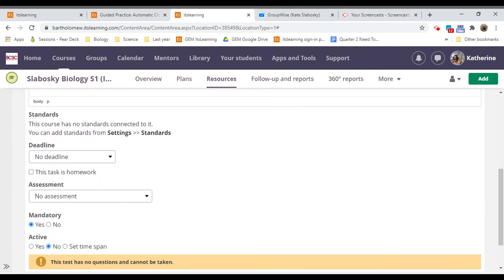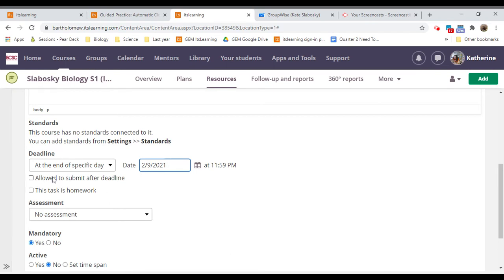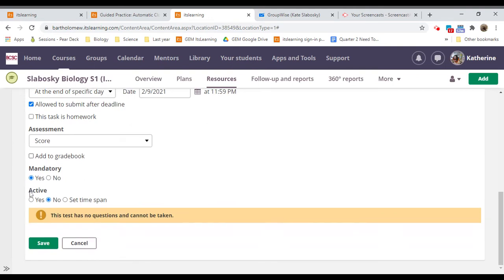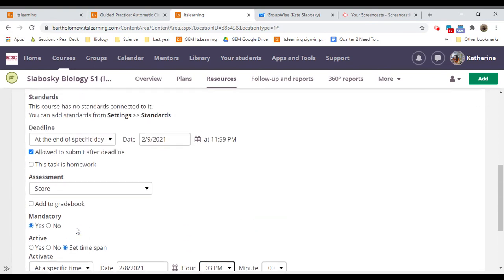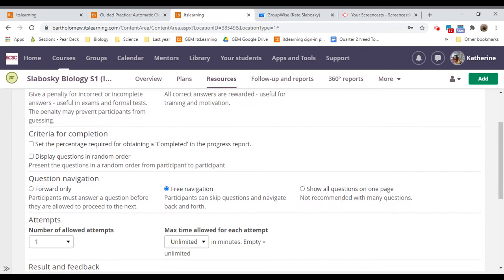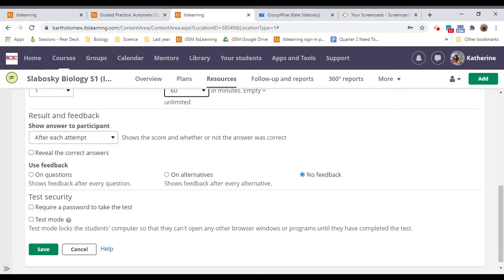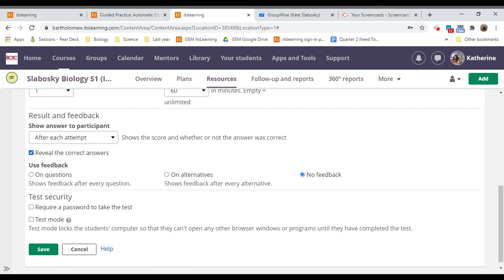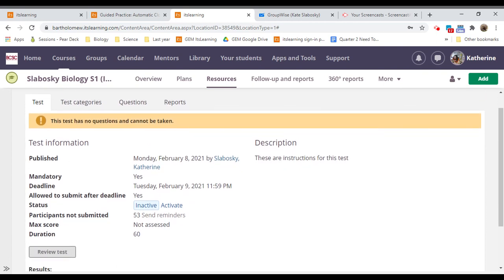Setting up the assessment: Guided practice